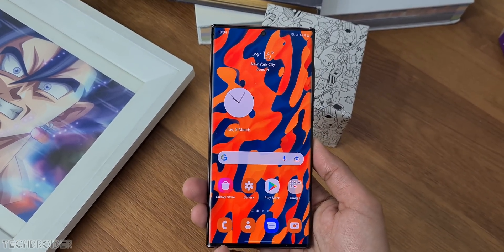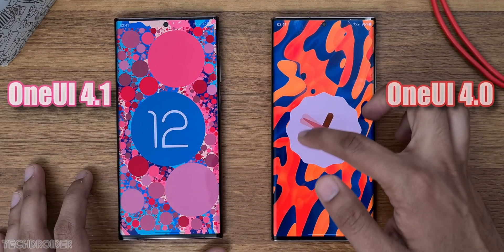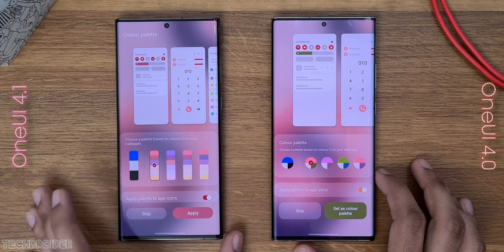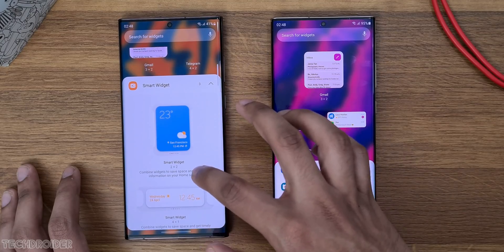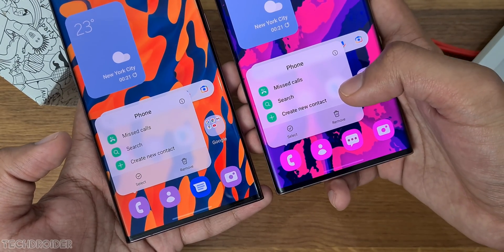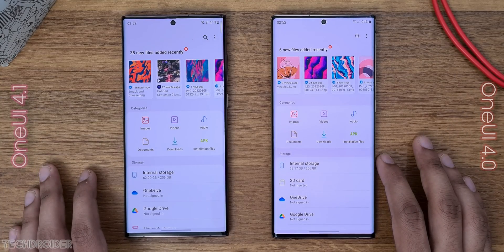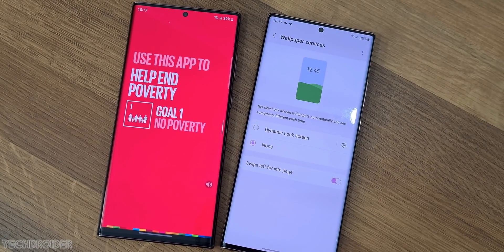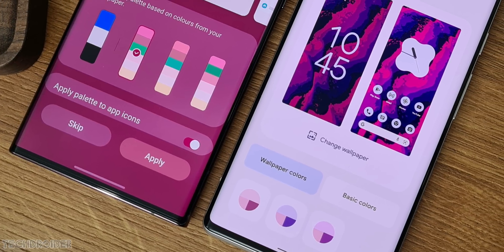Samsung OneUI 4.1 (Android 12) OFFICIAL REVIEW!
Samsung OneUI 4.1 based on Android 12 is now OFFICIAL. Samsung have added tons of Awesome  New Features and done Changes both in User Interface and Material You Style Theme Colors. OneUI 4.1 is now available for Samsung Galaxy S22 Ultra, soon coming to S21 Ultra and Note 20 Ultra.

Samsung OneUI 4.1 vs Samsung OneUI 4.0 Comparison | Google Stock UI